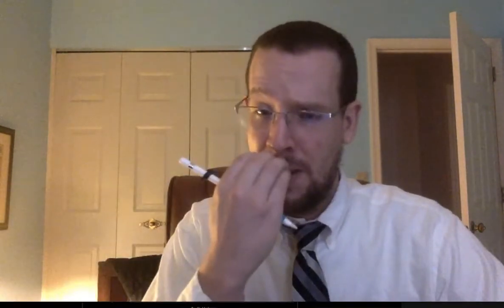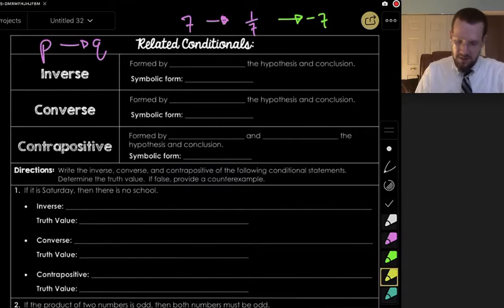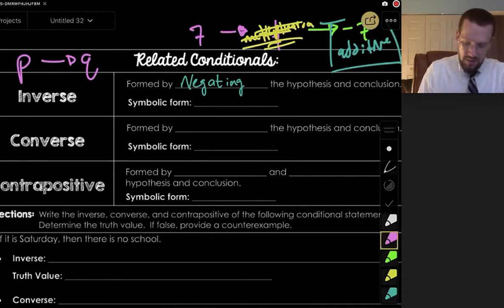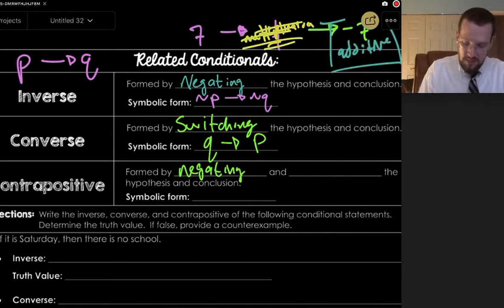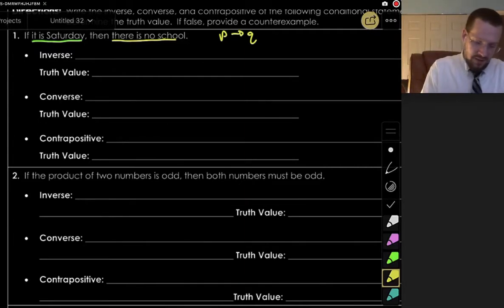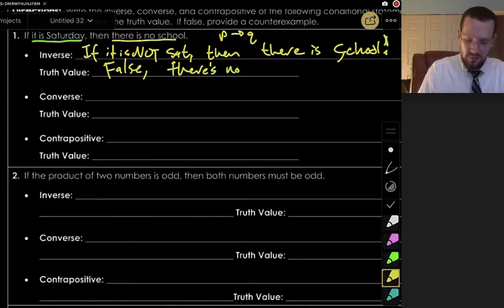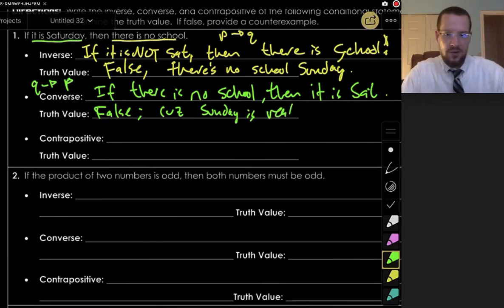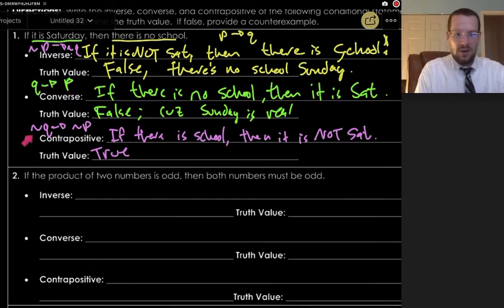Inverse Converse Contrapositive